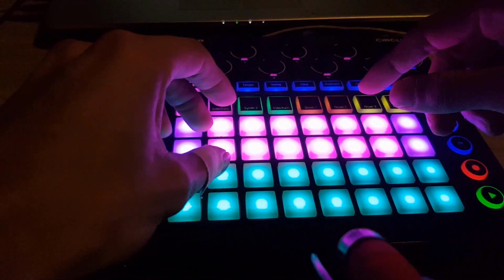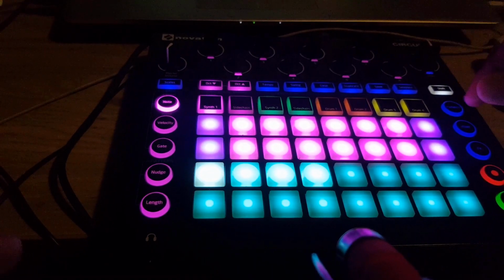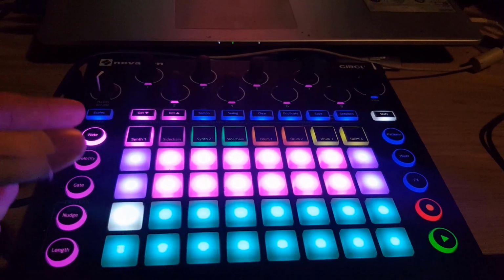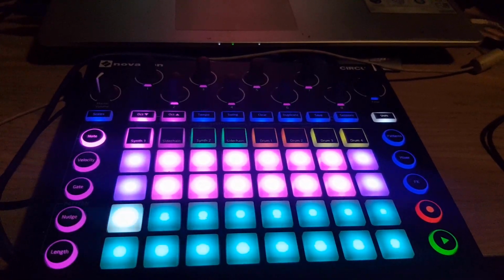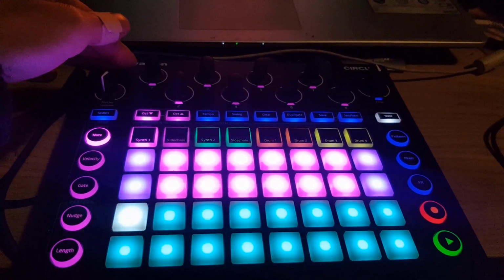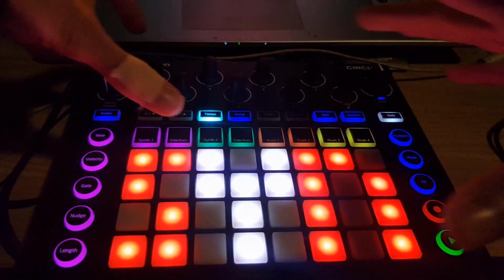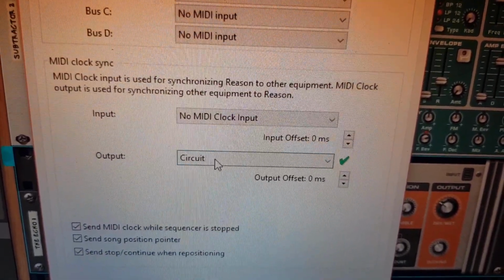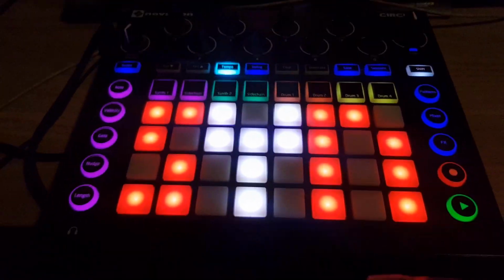Novation Circuit - DAW Integration Tips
Ever tried working with your Novation Circuit next to your DAW?
To me it improved my workflow and speed immensely, and in this video I show you all the features the Circuit brings to help you in your music production.

Sorry for the crappy recording quality, as said, I'm gonna try and get that all fixed for next videos.